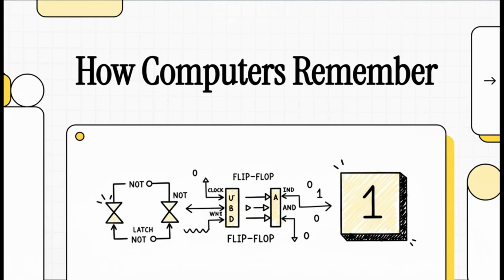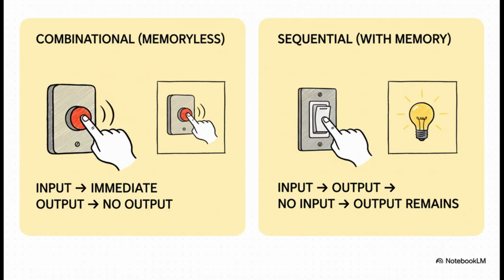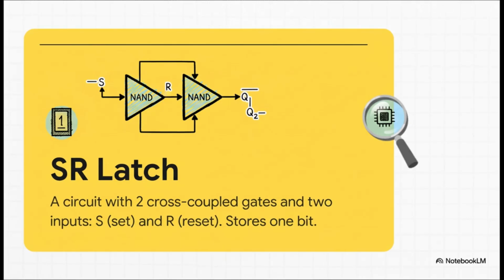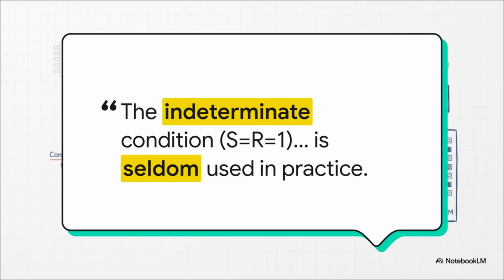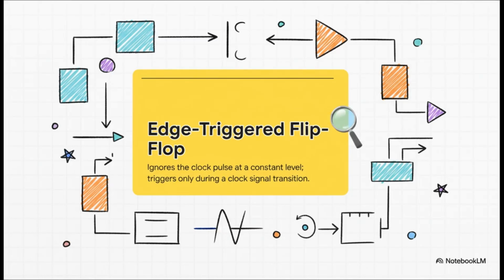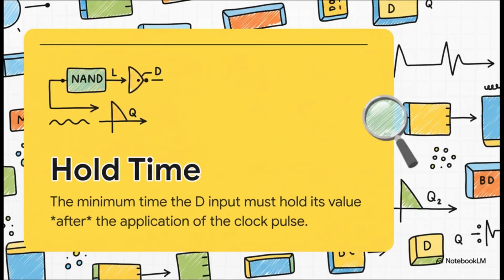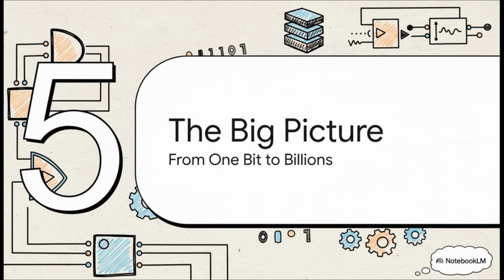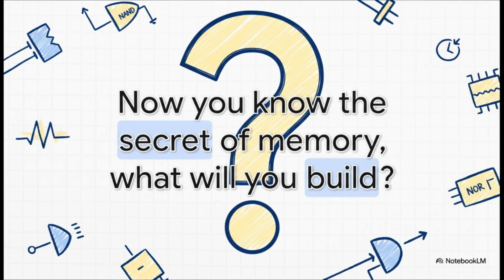Sequential logic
This video details the fundamental concepts and design methodologies for sequential circuits, which are digital systems where outputs depend on both current inputs and the present state stored in memory. The core memory elements discussed are latches and flip-flops, with the latter being essential for synchronous sequential circuits that are timed by a periodic train of clock pulses. The text introduces various flip-flop types, including the foundational SR latch, the indeterminate-state-eliminating D latch, and the versatile JK flip-flop, noting that designs are often favored based on minimizing wiring complexity (D-type) or versatility (JK-type). Finally, the source outlines the procedures for sequential circuit analysis and design, which involve deriving input equations, constructing state tables or state diagrams, and using flip-flop excitation tables to realize a circuit using specific memory elements like D or JK flip-flops.